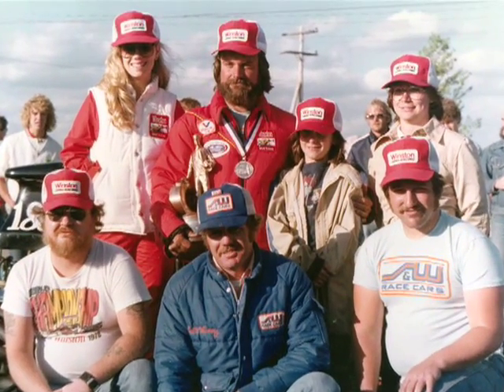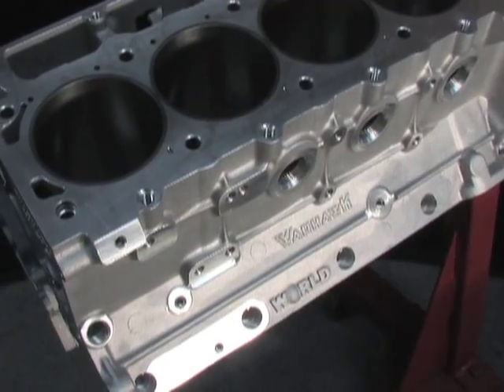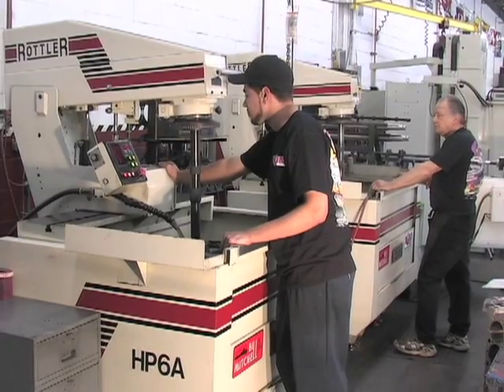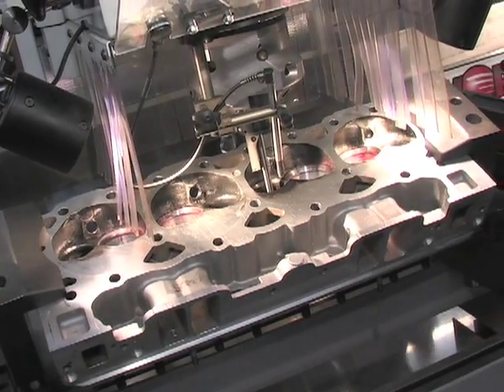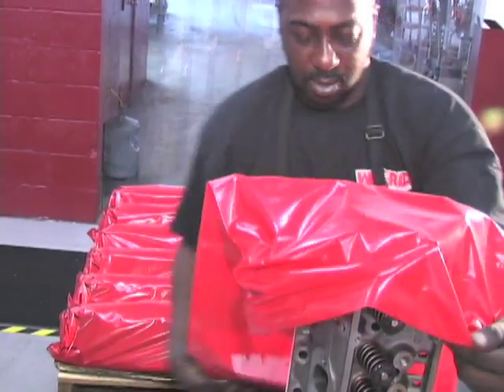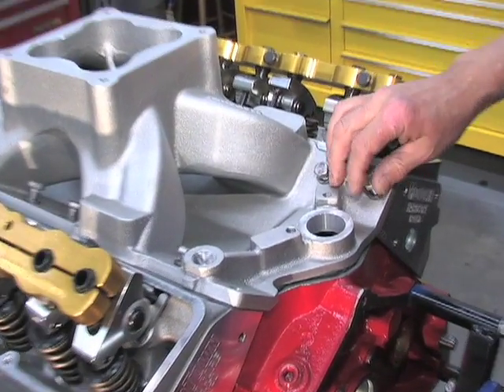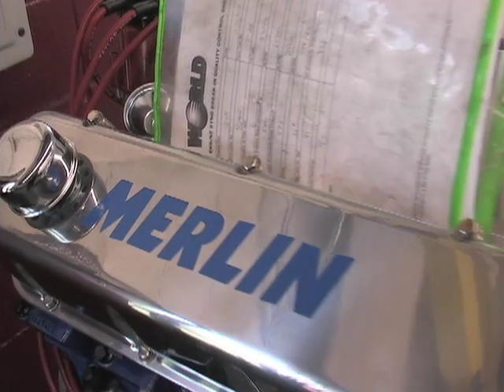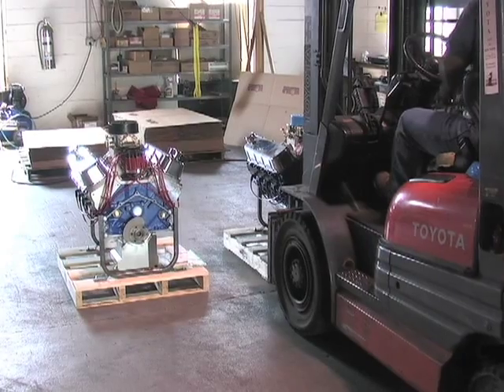A Tour of World Products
We bring you the exclusive tour of World Products/Bill Mitchell Racing's Facility.